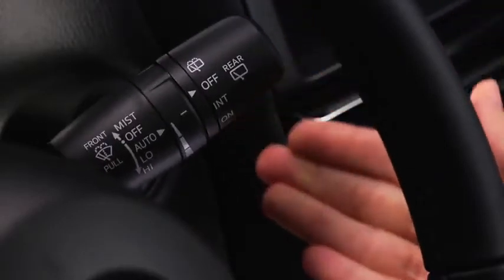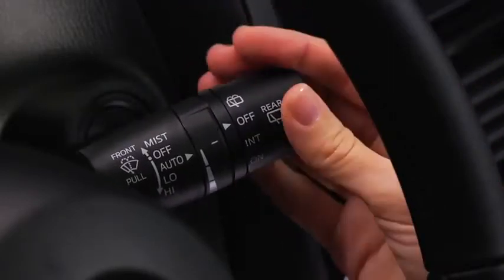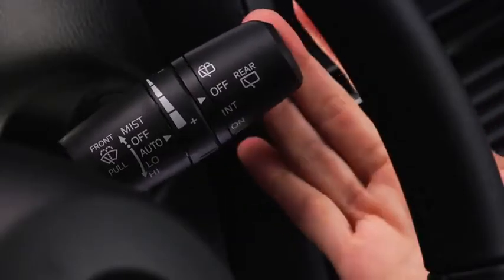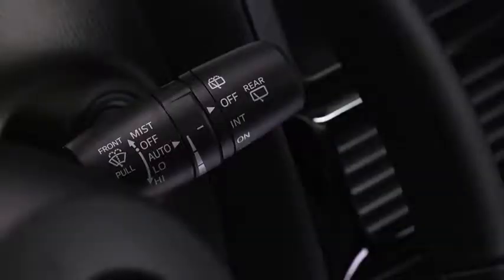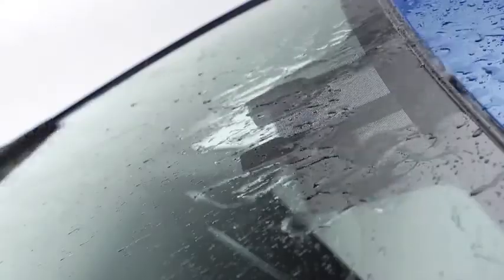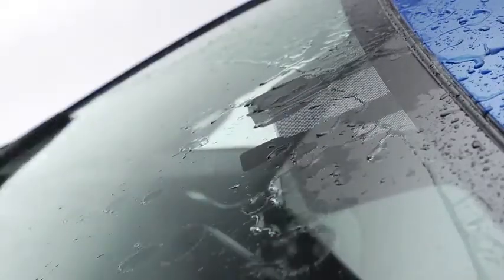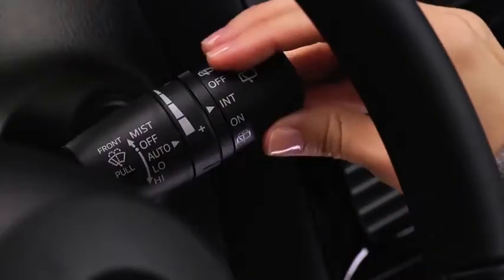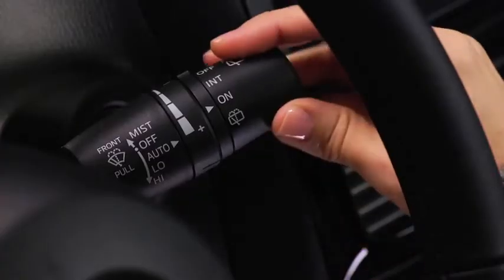2014 CX 5 — Wiper Washers Rain Sensing Mazda USA